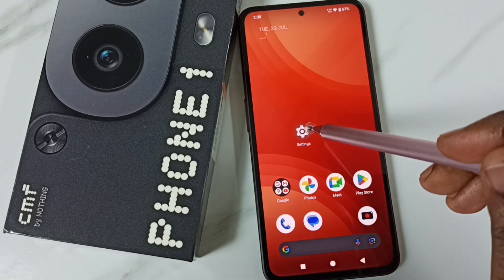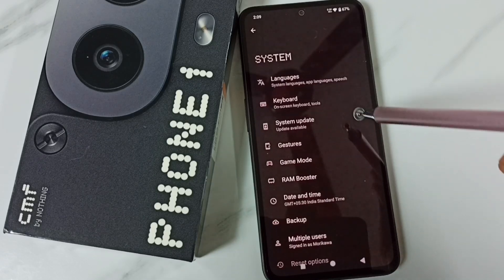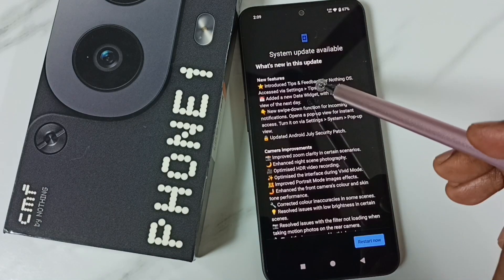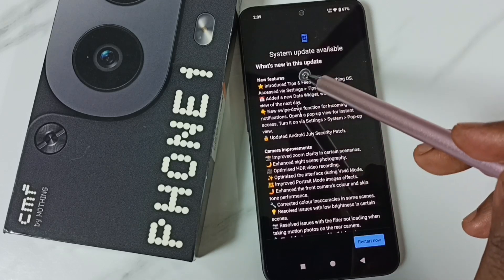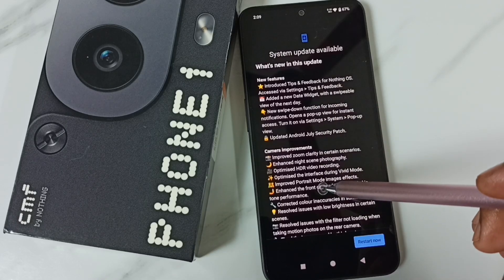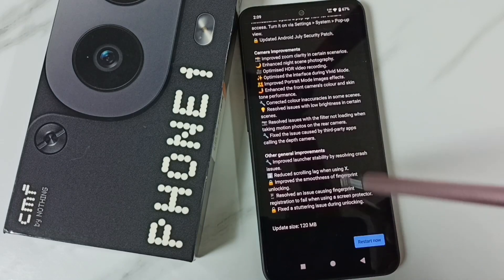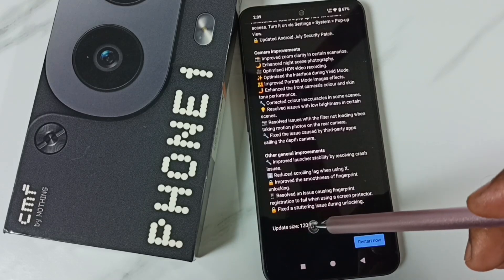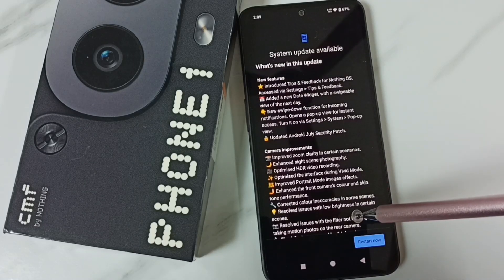How to do System Update on Nothing CMF Phone 1